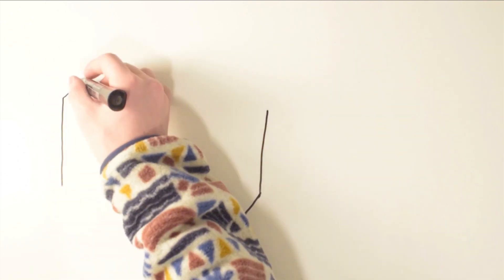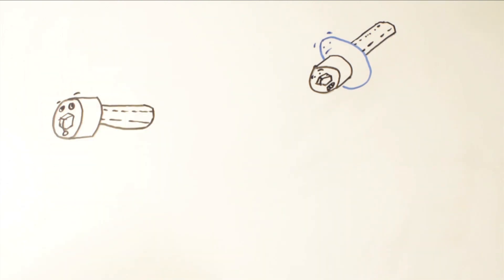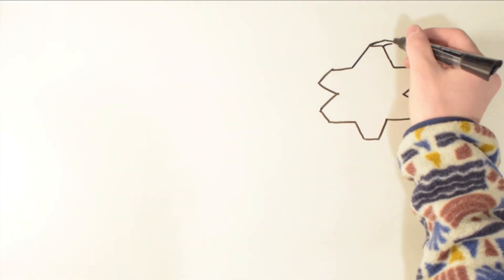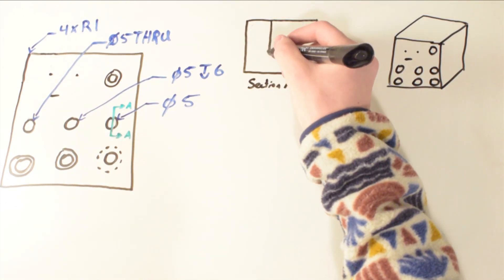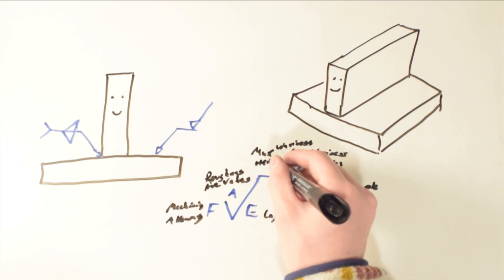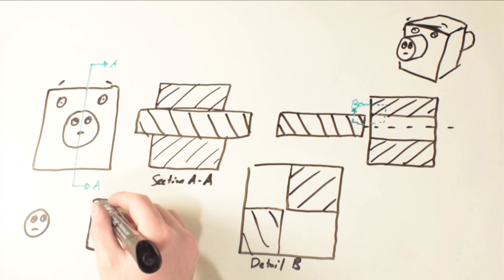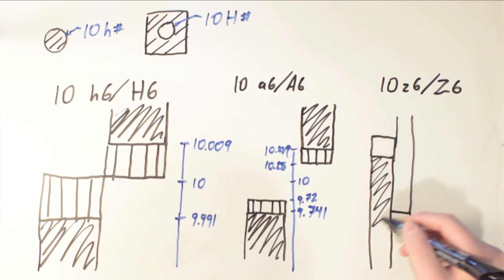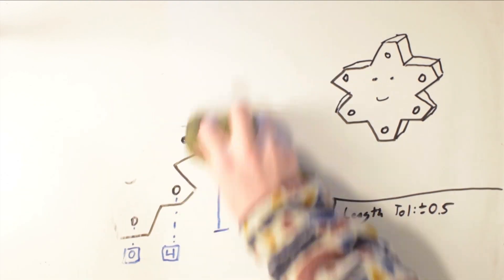Intro to Reading Engineering Drawings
An introduction to interpreting engineering drawings (no ASME Y14.5 GD&T)